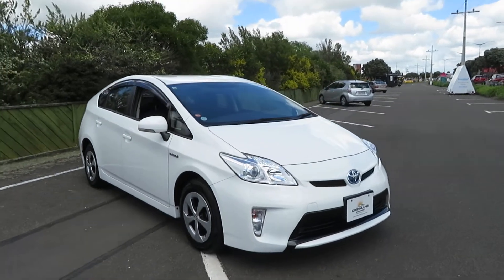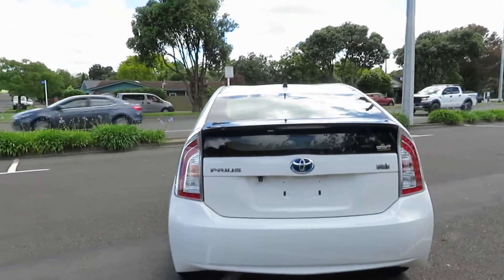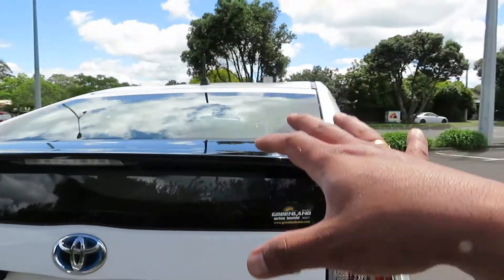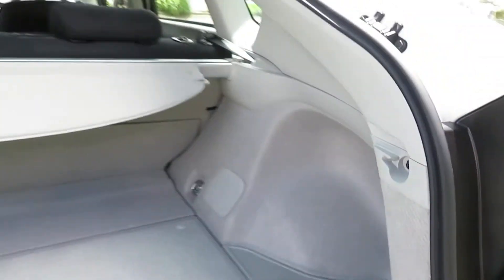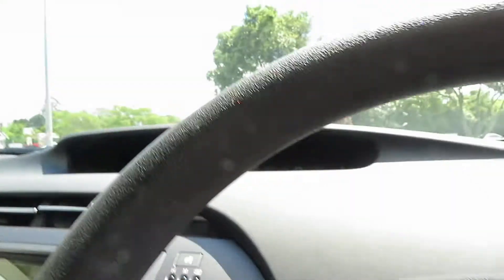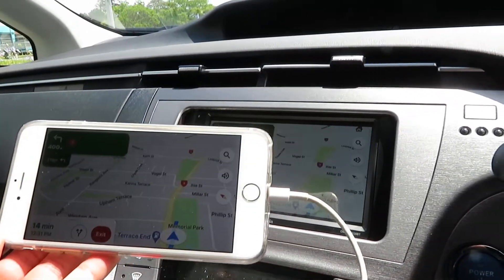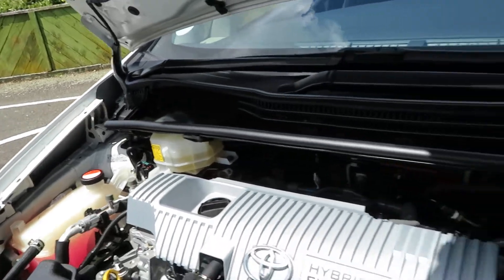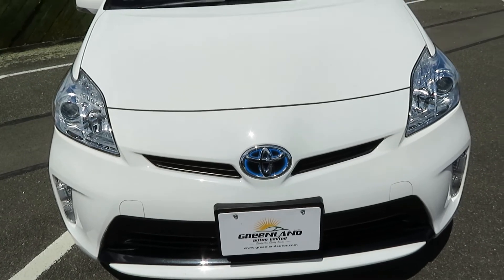2015 Toyota Prius